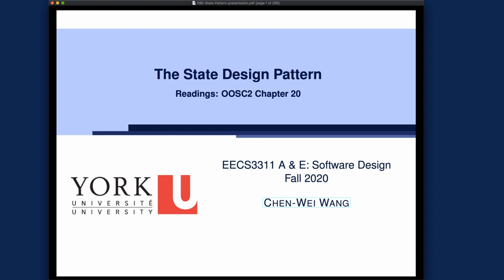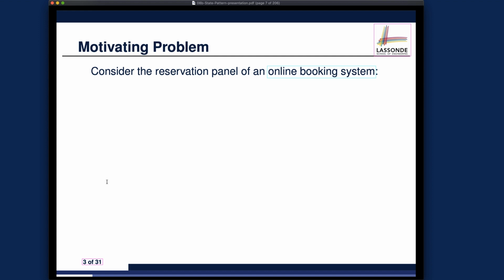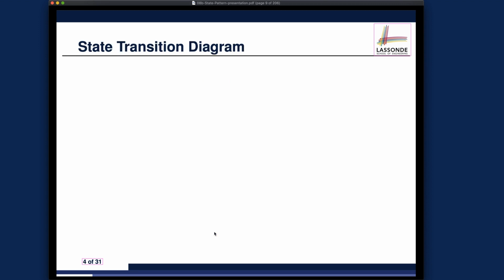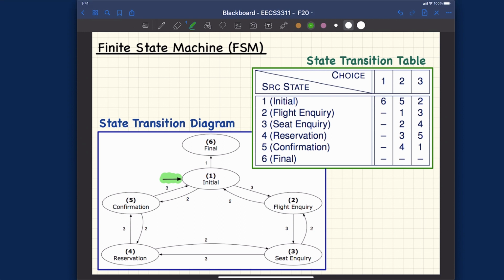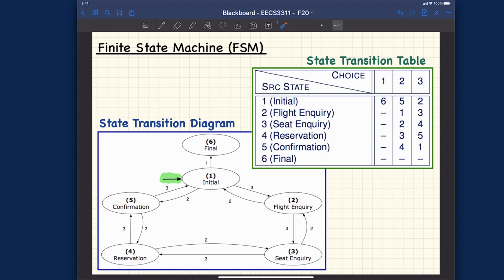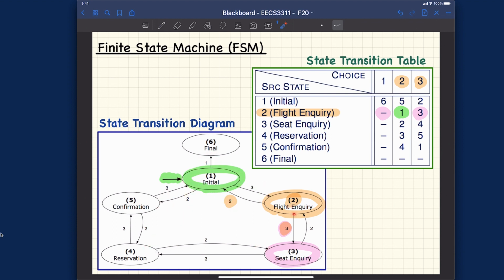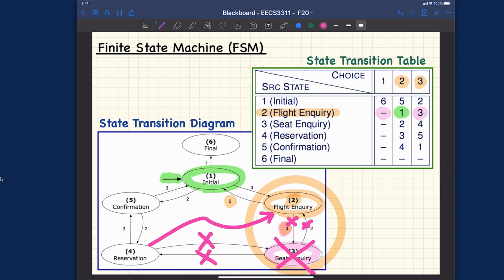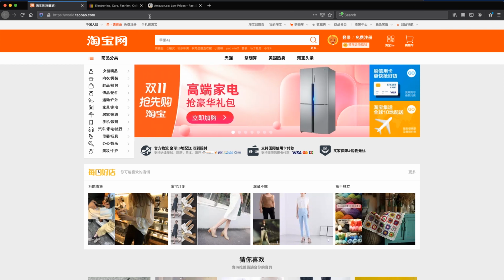[HD] EECS3311 F20 Lecture 8b Part 3 - Motivating Problem - Interactive Systems